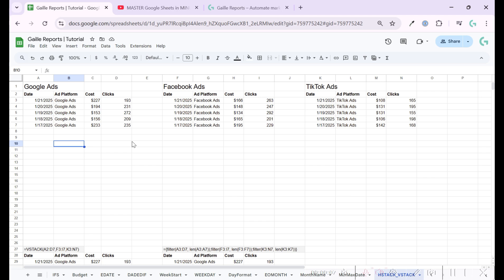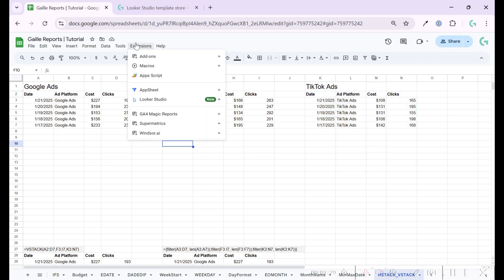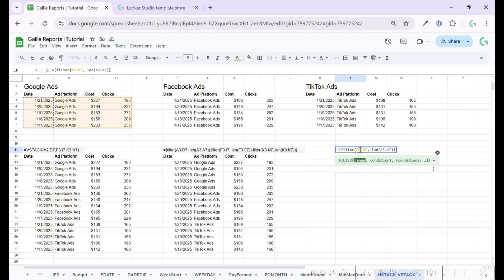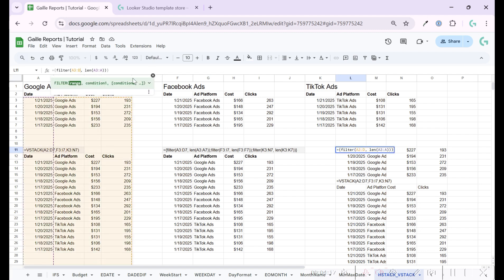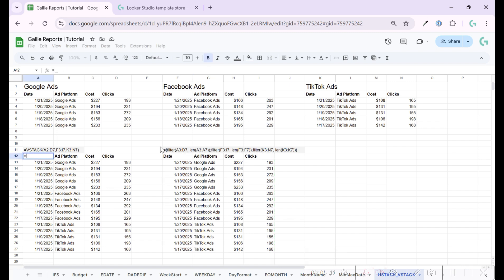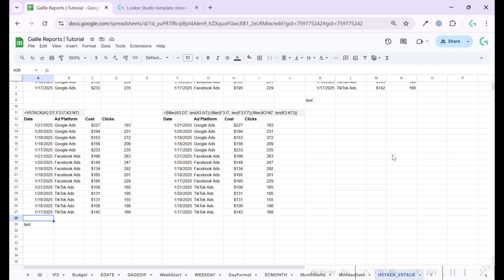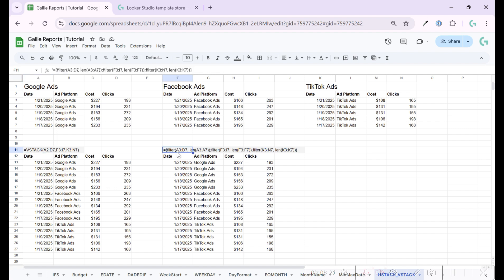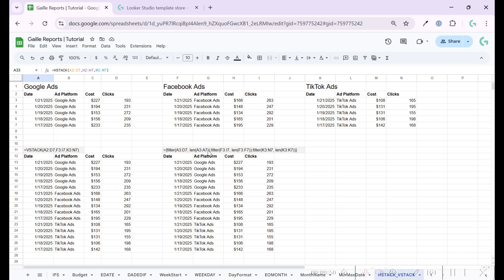VSTACK & HSTACK Functions in Google Sheets + SQL Union All Alternative Explained | by Gaille Reports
In this video, we explore how to replicate the UNION ALL function in SQL using formulas in Google Sheets. This tutorial focuses on unifying two or more data ranges into a single range, a key technique for marketers and data analysts working with spreadsheets.

What You’ll Learn:
✅ How to use the VSTACK function for stacking ranges: =VSTACK(A2:D7, F3:I7, K3:N7)
✅ How to achieve the same result using the FILTER function:
={FILTER(A3:D7, LEN(A3:A7)); FILTER(F3:I7, LEN(F3:F7)); FILTER(K3:N7, LEN(K3:K7))}
✅ The differences between these two approaches and when to use each.

Master these techniques to streamline your data workflows and combine datasets easily within Google Sheets!